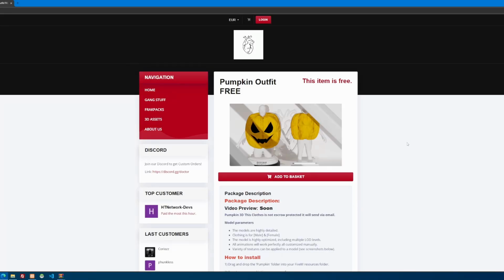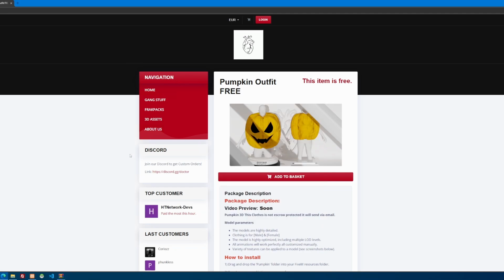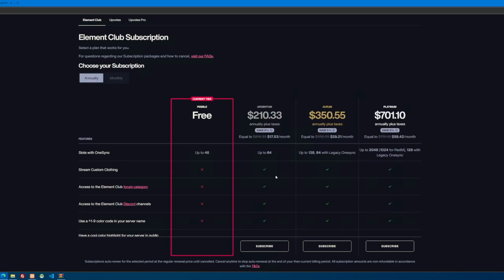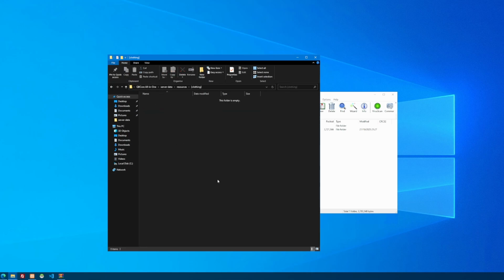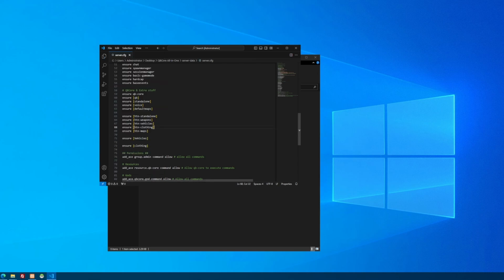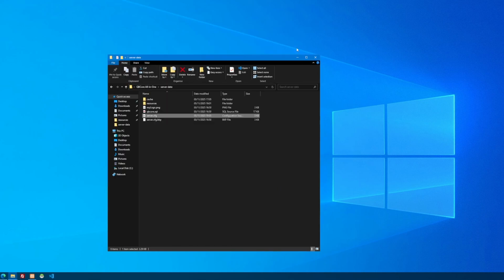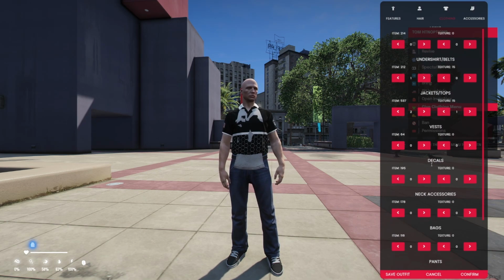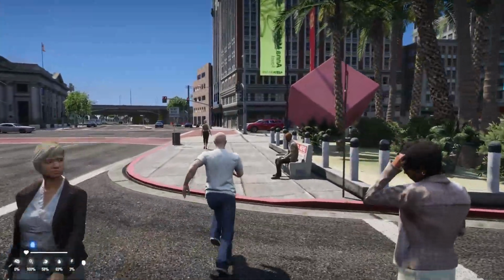How to Install Custom Clothing into a FiveM Server